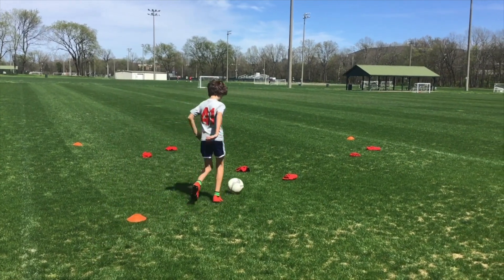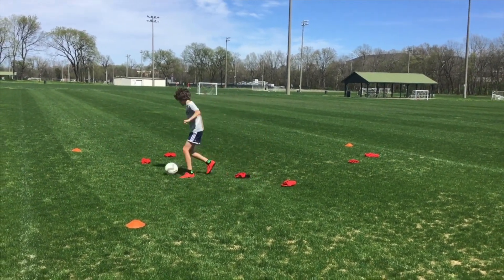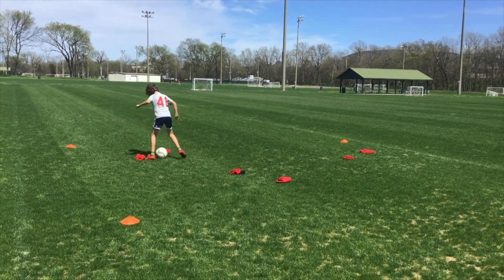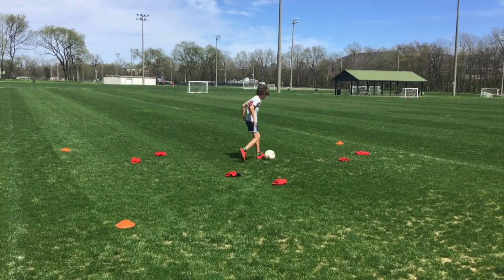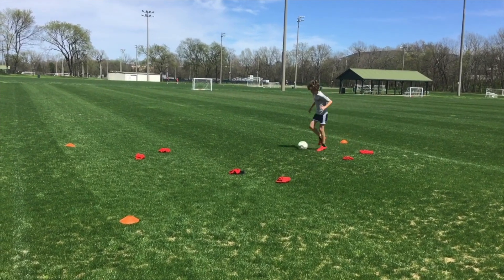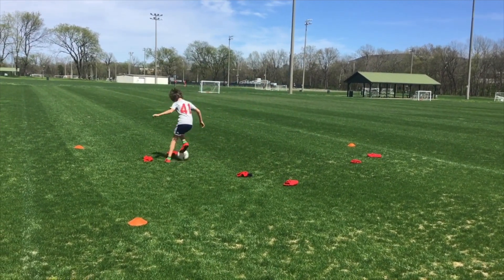TUSC Training - Mix of Drills with Coach Lee